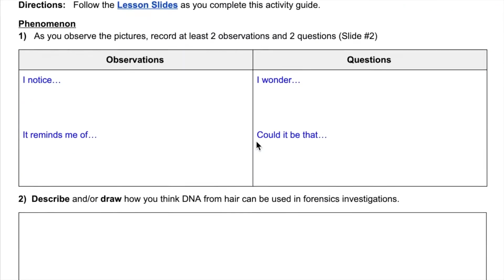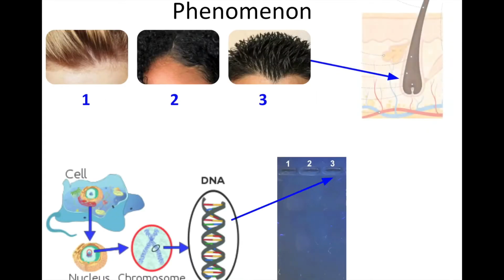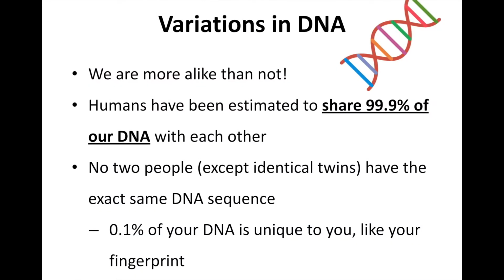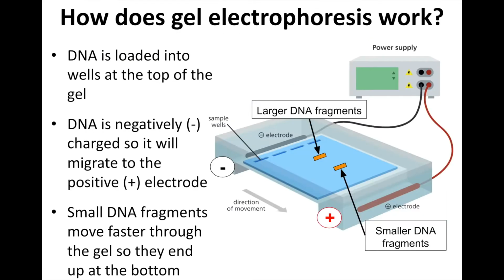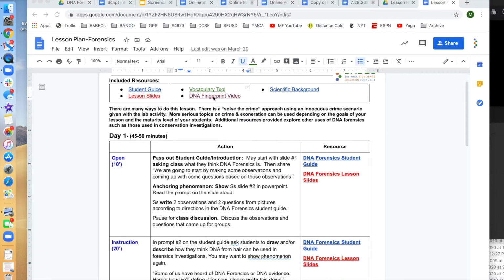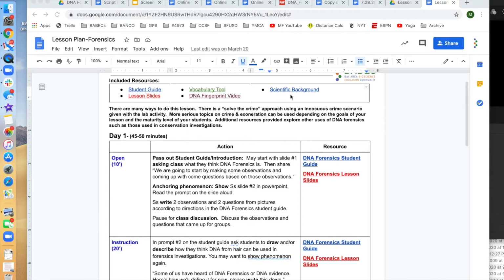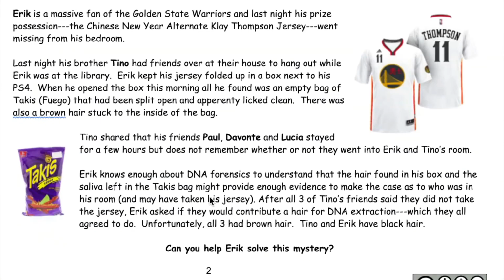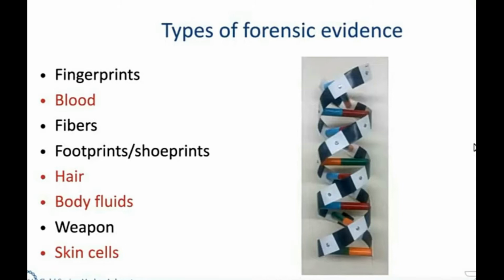DNA forensic presentation